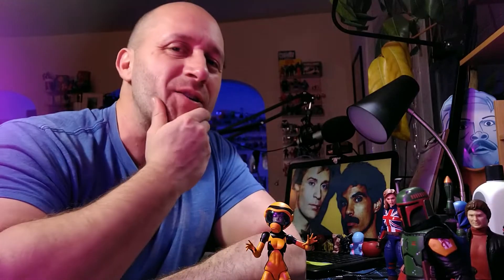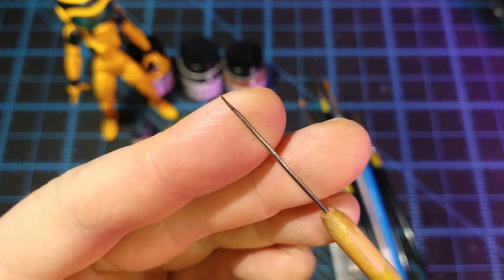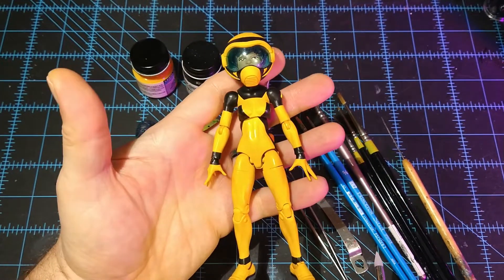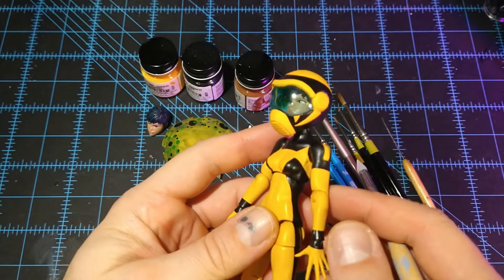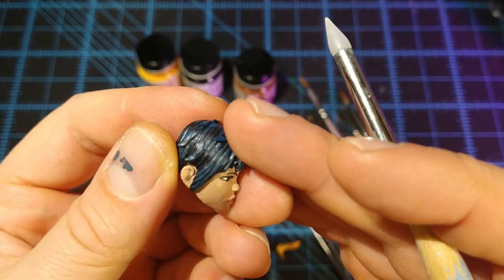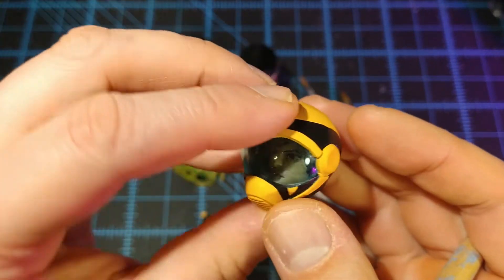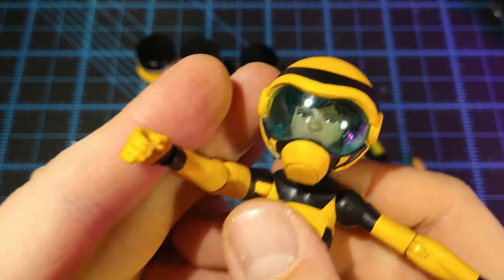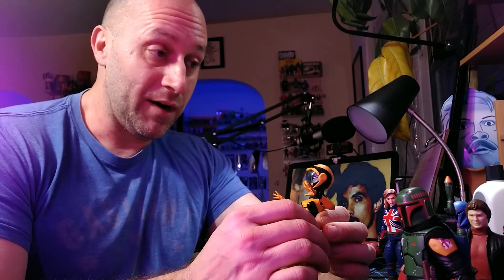How I Made My Custom X-Men Hazmat 6" Marvel Legends Figure!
Welcome! Today I'm running through how I made my custom 6" Marvel Legends X-Men Hazmat figure! AC

Aves Apoxie Sculpt
Xacto Knife
Velejo Acrylics
Citadel Acrylics
Artist Loft Brushes
Testors Model Masters Acrylics

This video is not intended for kids. Adult language, themes, and dangerous tools and materials may be used.